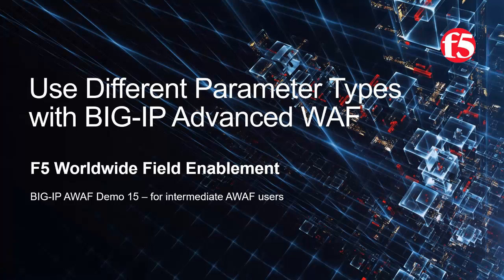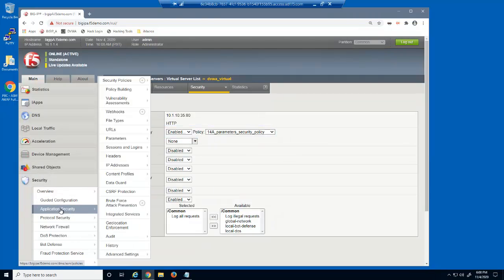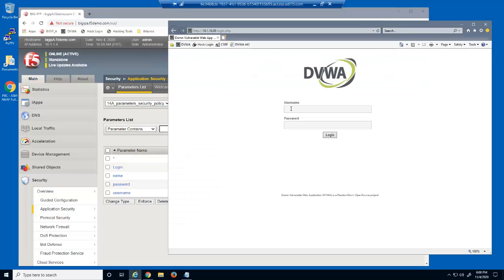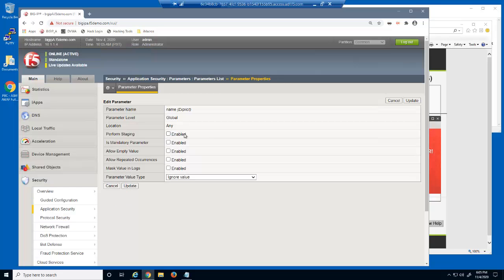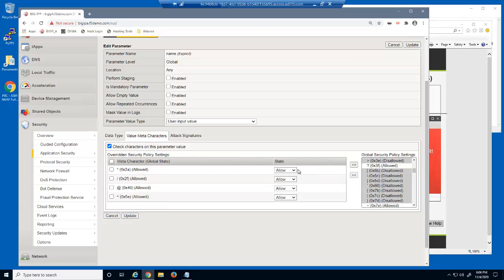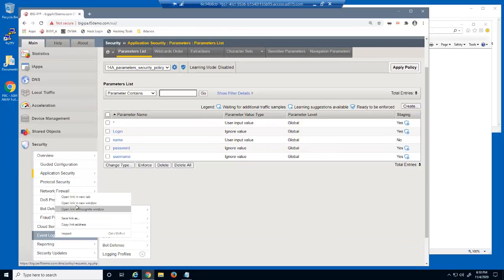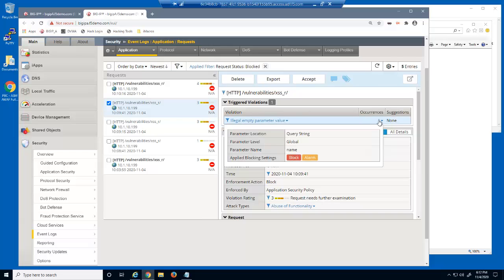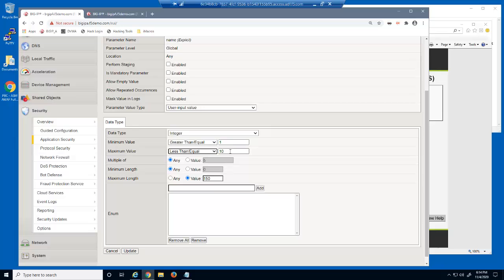BIG-IP AWAF Demo 15 - Use Different Parameter Types with F5 BIG-IP Adv WAF (formerly ASM)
The purpose of this demo is to show how to work with different parameter types using a BIG-IP Advanced WAF security policy. In this demo we will:
1. Show the configuration options for user-input parameters, including maximum length and allowed meta characters.
2. Show how to define and configure an integer parameter.
3. Configure a static content value parameter which ensures users enter values from a defined list.